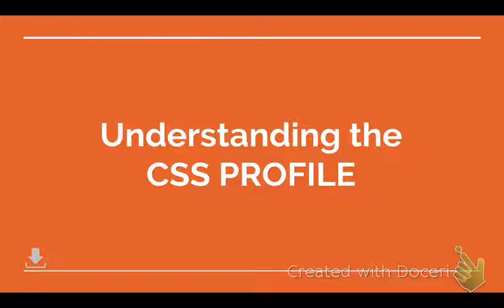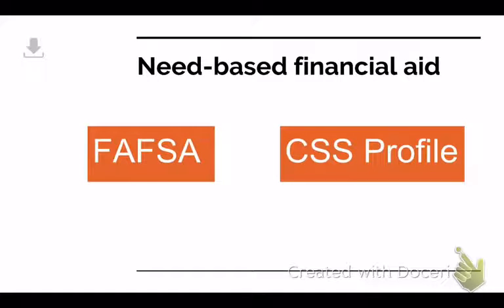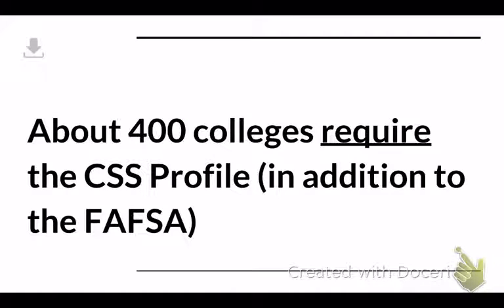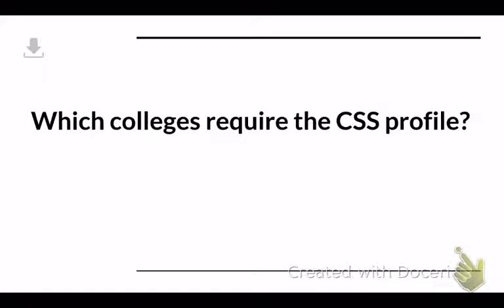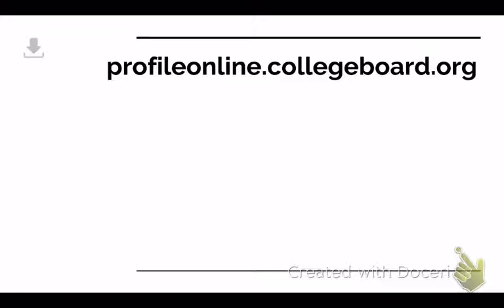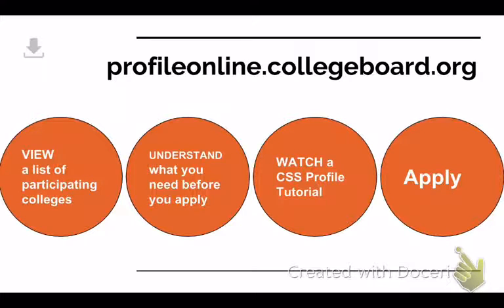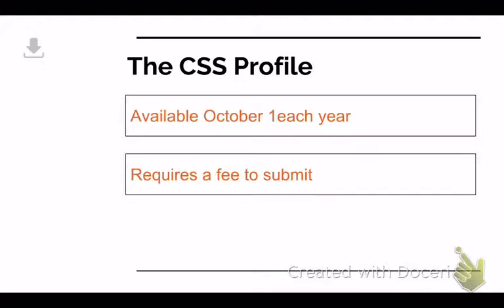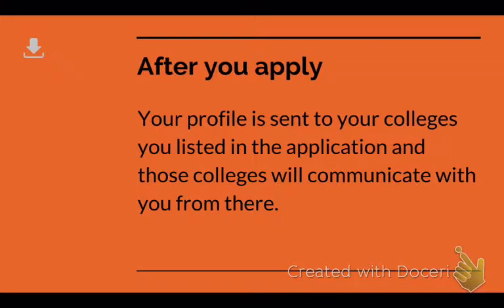CSSProfile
SFHS Guidance and Counseling discusses Financial Aid.